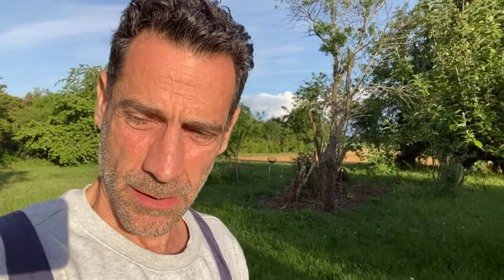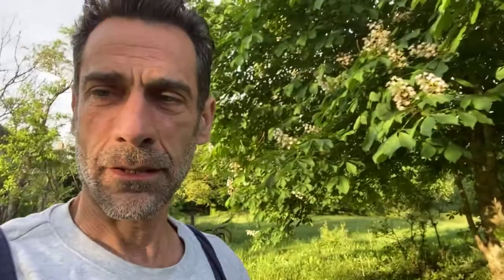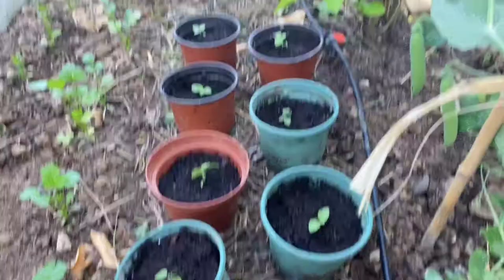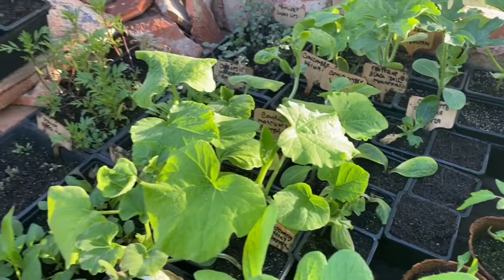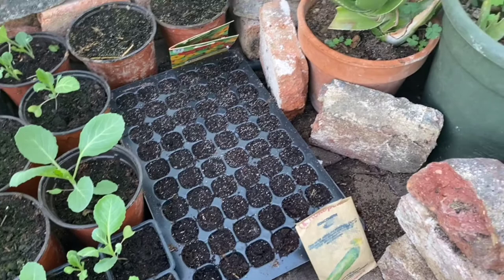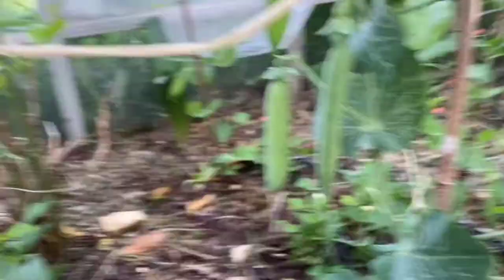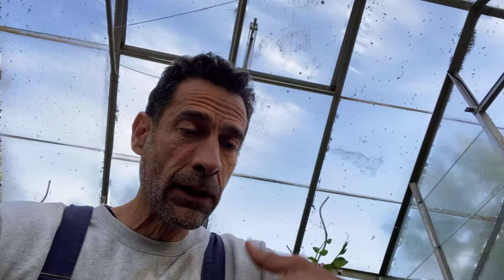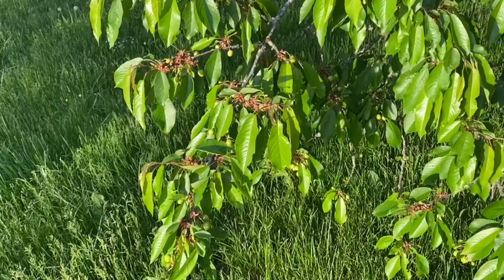2/05/2020. ADVENTURES OF AN ARTIST AND BUDDING PERMACULTURE ENTHUSIAST AT LA FERME DE L'ETRE EP.8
Here is a video where I share what was going on here on the 3rd May 2020. i'm using the No Dig and permaculture methods to produce organic vegetables, fruit, medicinal herbs and flowers. I like to call my little seedlings 'My Babies'. I explain how I created my vegetable plots by making 'lasagne' and using cardboard to block weeds. I also worked a lot inside the glasshouse, cleaning it up and replanting a lot of my babies in the earth. I also prepared a plan to know where I was going to plant all of them.

As an artist, I am creating an art centre in the middle of the French countryside called La Ferme de l'être (The Farm of Being). For me the foundations and base of everything is to be able to create food. Culture of food is the base of culture in general.
Here is a video where I share what was going on here on the 9th April 2020. i'm using the No Dig and permaculture methods to produce organic vegetables, fruit, medicinal herbs and flowers.